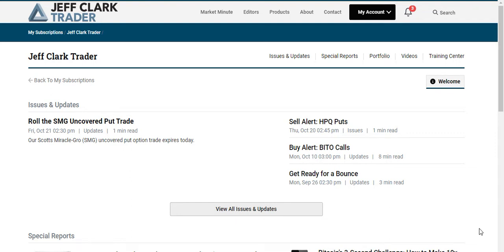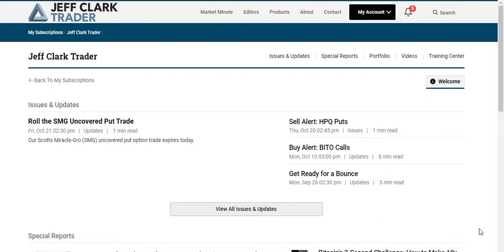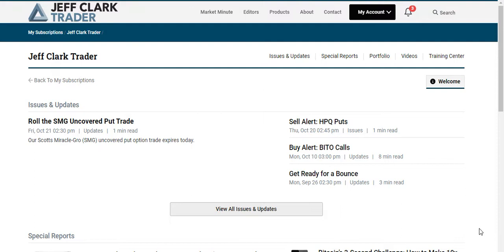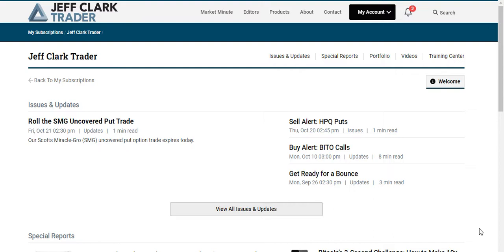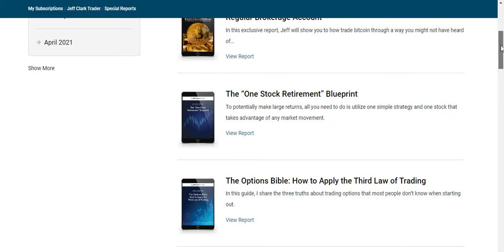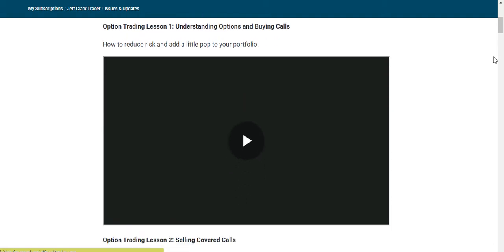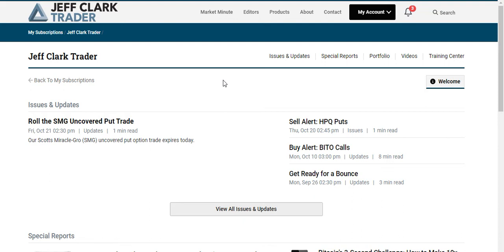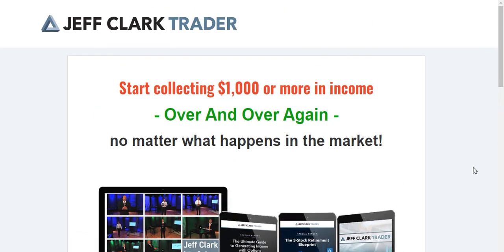Become A Master Options Trader With Jeff Clark Trader!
You can join Jeff Clark Trader and get his ultimate guide to trading options

If you are a new options trader or you're wondering how to trade options then this video is or you!

In my opinion, there is only 2 ways to learn how to trade options...

You can watch dozens of Youtube videos trying to piece together how to trade options OR you can follow an options trader who has huge amounts of knowledge and thus fast track your learning curve and minimise your mistakes.

Jeff Clark from Jeff Clark trader is one of the most successful options traders out there with a 30 year track history of trading options.

In this video, I go over Jeff Clarks options trading resource and advisory service Jeff Clark trader and reveal how it can help you to learn how to trade options fast and how you can minimise your losses by getting expert tips and picks from a master options trader.